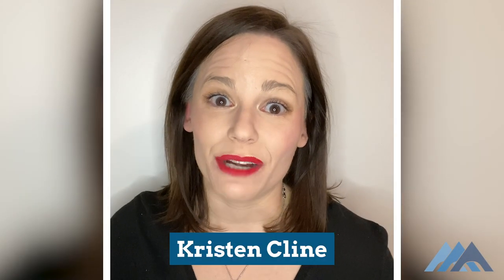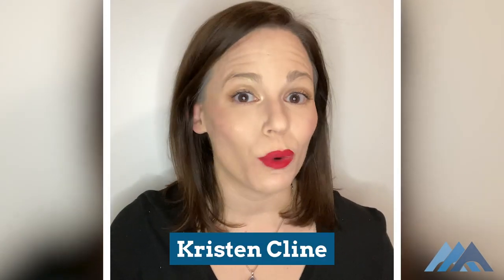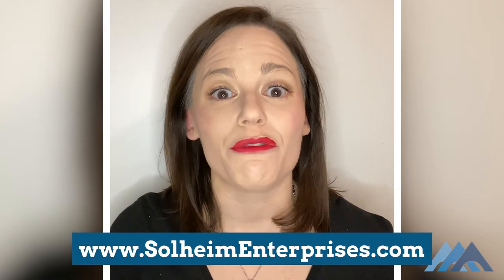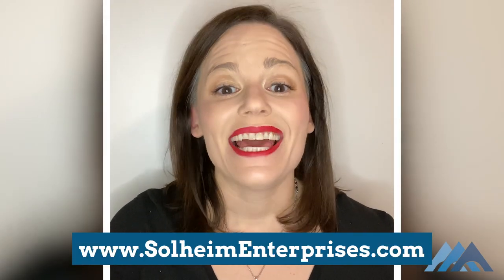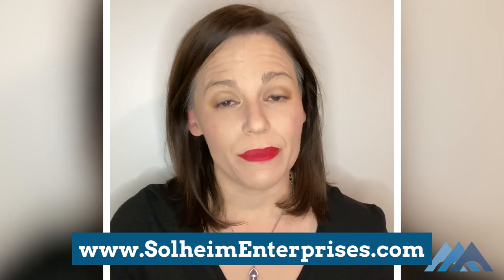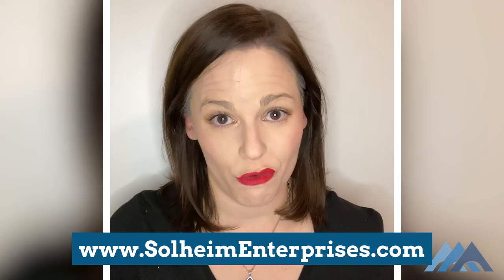Prone positioning: It’s Not Just For the ICU w/ Kristen Cline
Current treatment protocols for patients with COVID-19 includes aggressive use of prone positioning. Although this treatment modality has been in existence for many years now, it has been used sparingly in the past and many practitioners are unfamiliar with its purpose and how to carry it out. This presentation will provide insight into why the treatment works and how it can be incorporated into your own practice. We will also delve into the use of prone positioning as a home treatment for patients with mild cases of COVID-19.